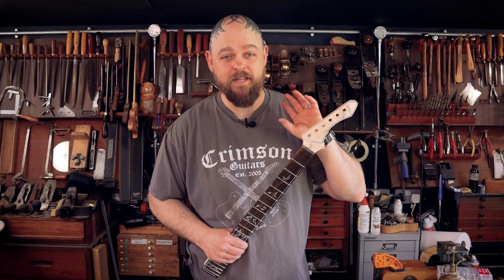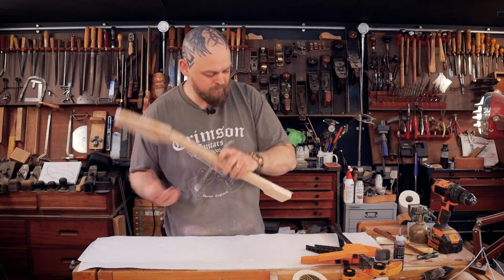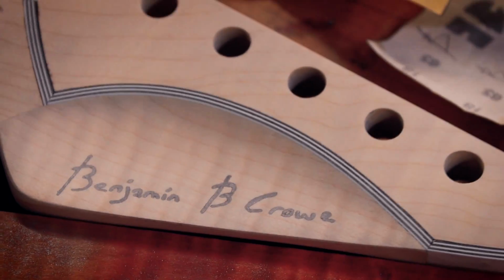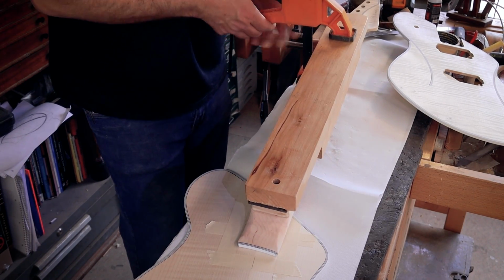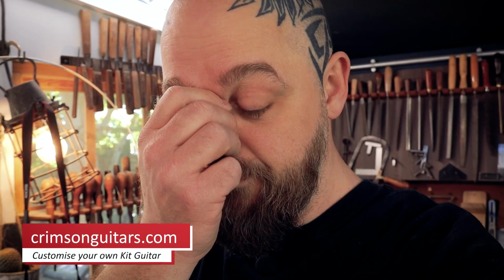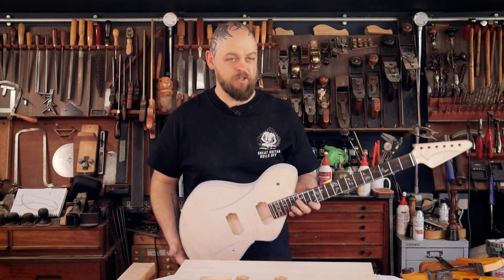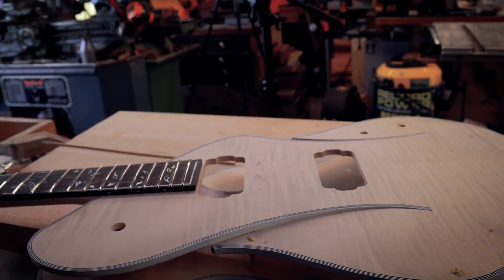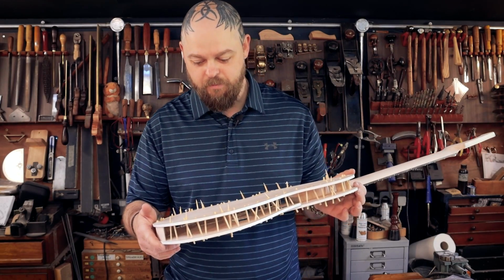Ep.6 - How to Build a Unique Custom Guitar - The Final? - Ben Crowe GGBO Invitational 2021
The Final...part 1.  We didn't make, it, we failed!  Ben has decided not to compromise on the final stages of finishing this guitar (plus he and the editor need a break...) Find out why and how far we got.

Welcome to Crimson Guitars and Ben's home workshop where he is finally getting started on his Great Guitar Build Off 2021 Kit Build; and what a build this is going to be...

            Chapters:
0:00 Introduction & changes at the 11th hour
3:00 New headstock design
4:18 Aesthetically pleasing gap filling
6:00 Control positions & then sanding
6:58 Back to the headstock
10:21 Makers' Mark
14:16 Prepping the neck to glue into the body
16:52 Day 2 Shaping the neck joint
19:23 Salt & Glue trick for the neck
22:45 How will strap buttons work on here?
24:13 Bring all the parts together
27:53 The big glue-up
32:46 De-clamp and we have a...guitar?
34:22 Strength and connectivity
37:51 Sticks & more sticks may break my...mind...?
43:45 We failed so here's the Conclusion

and don't forget the Luthiers Question Time Podcast, available on all good platforms or through this